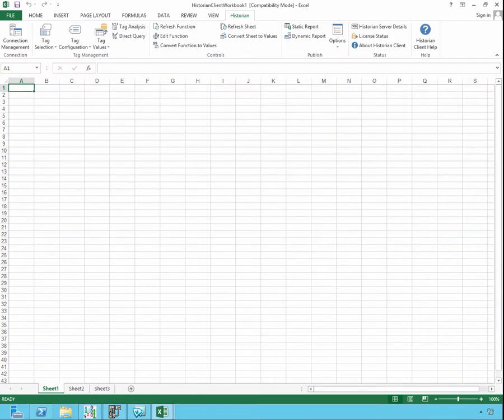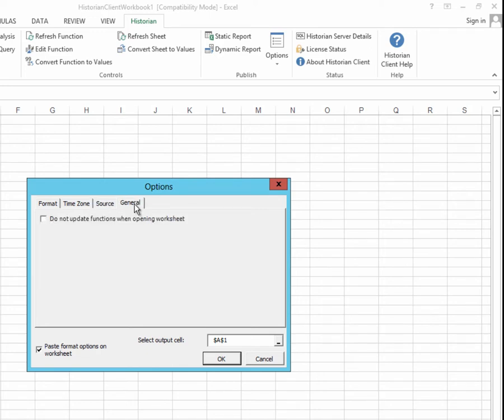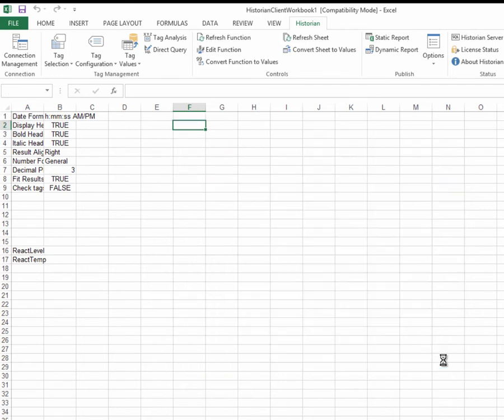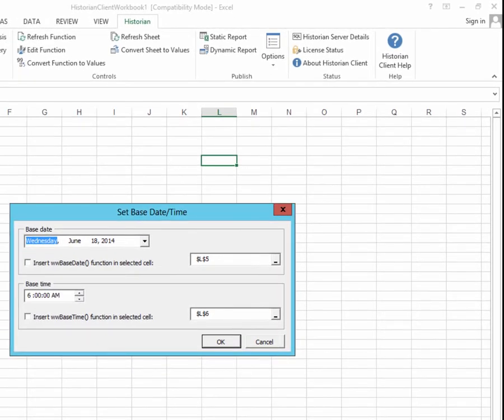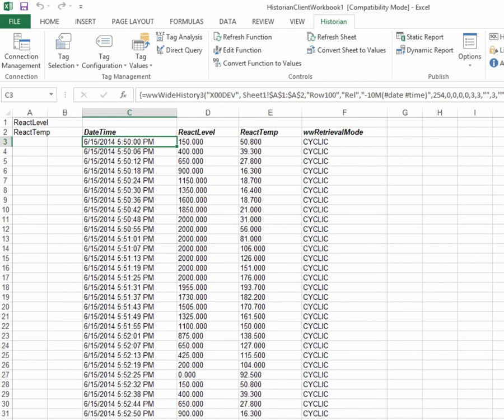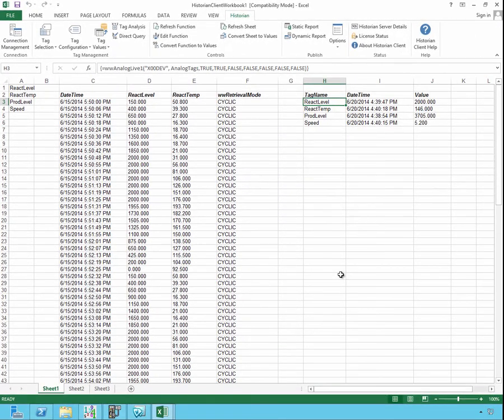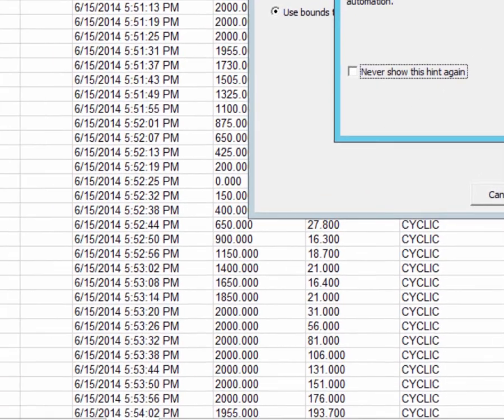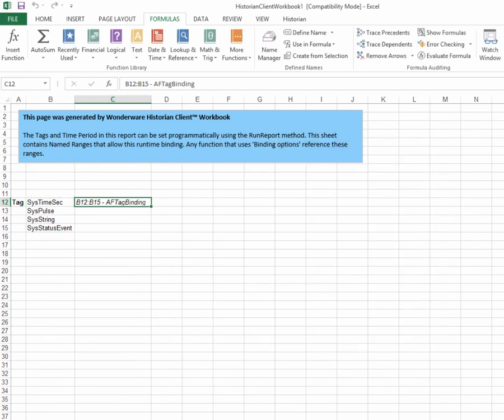Wonderware Historian Client 2014 Training Module3 Section3 a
Enhanced Workbook with Excel Functionality (Part 1)